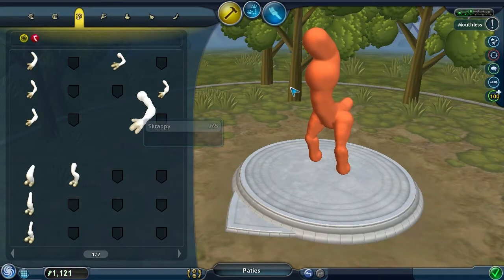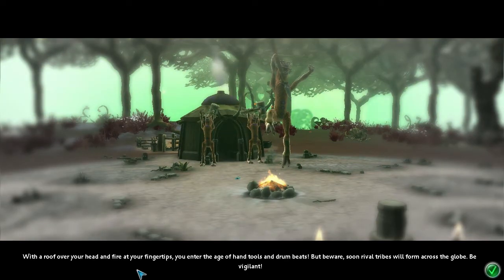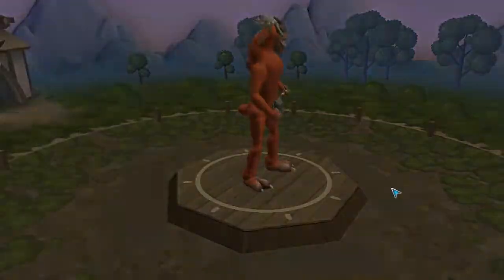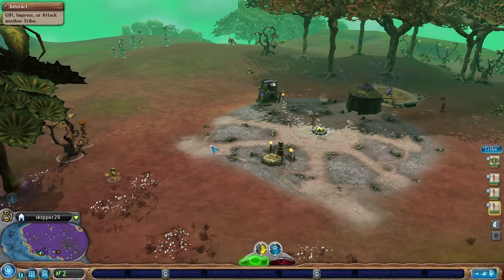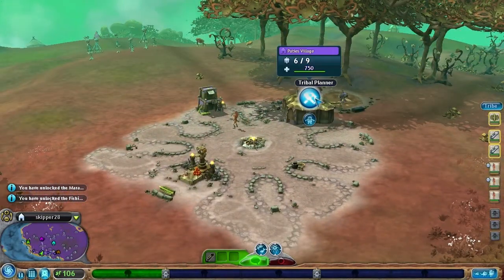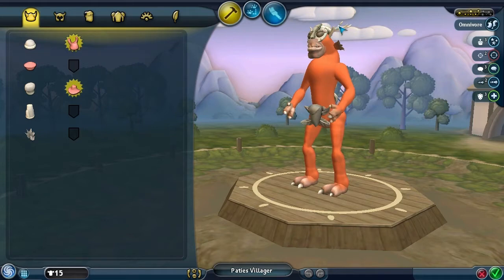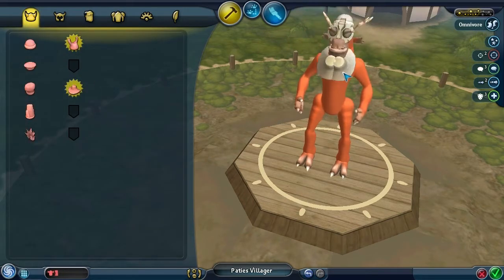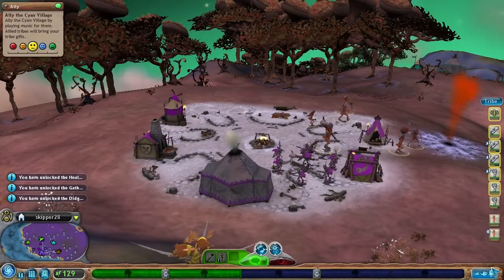Social Spore #06 Tribal Stage 1 w/ Skippe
This is spore!!!
ANOTHER VIIIDDD. YESSSSS!!!

Steam name- MsSkipperNuts
Spore Name- MsSkipperNuts